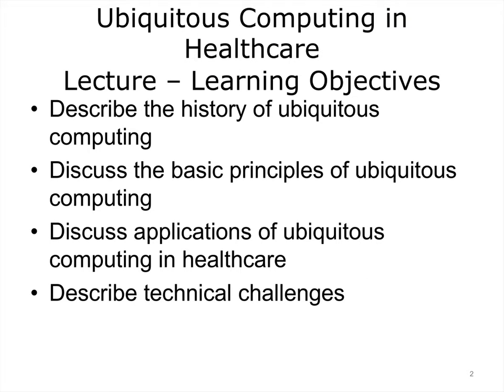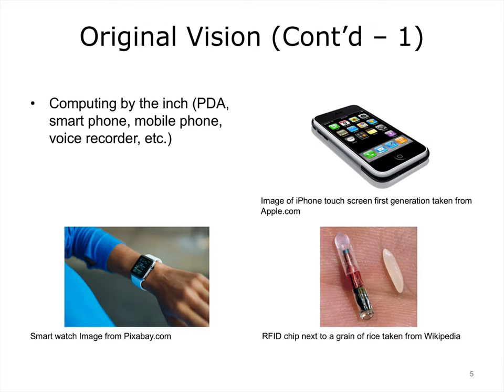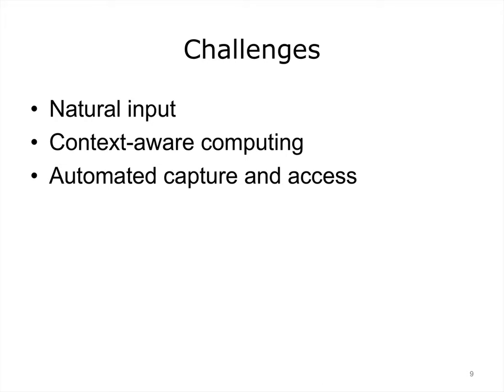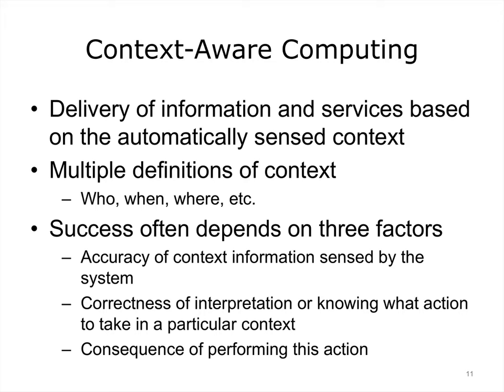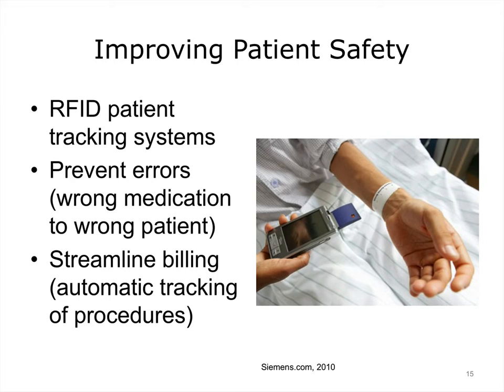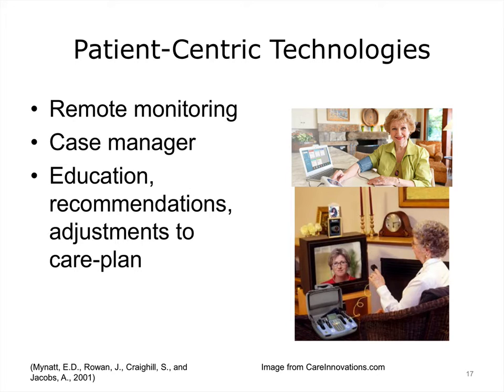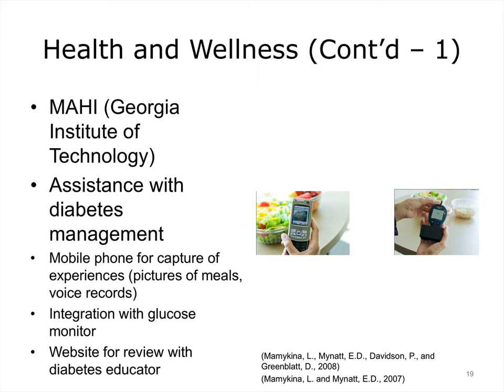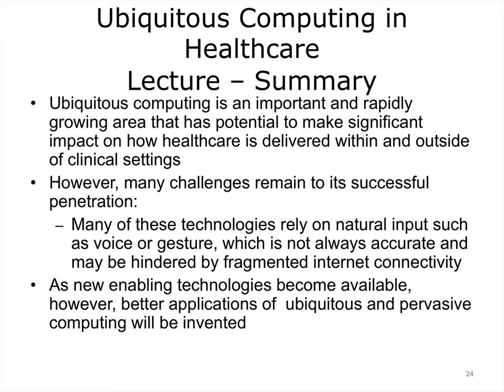comp15 unit9 lecture video